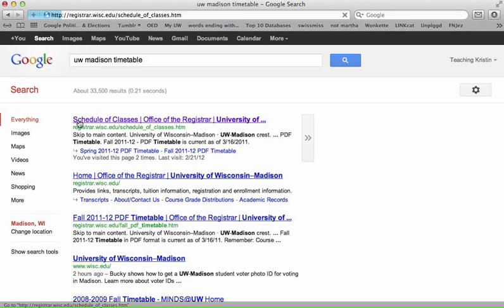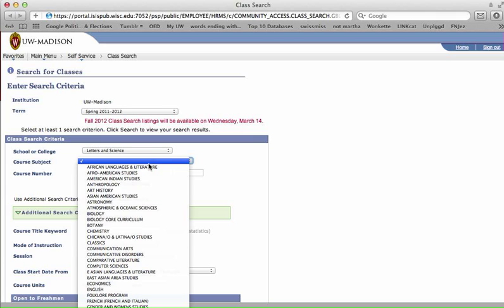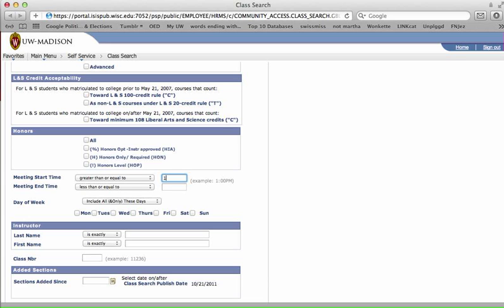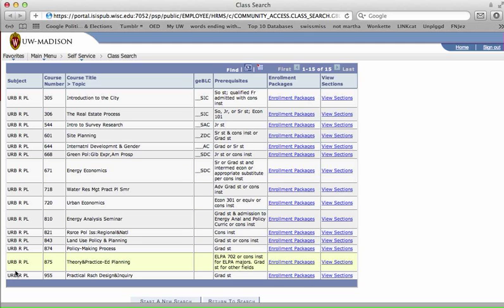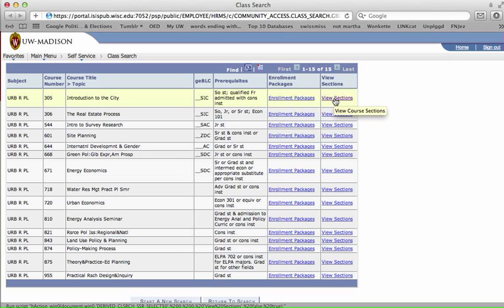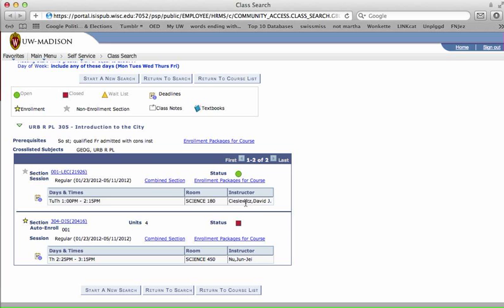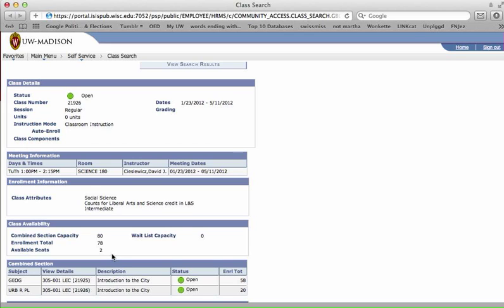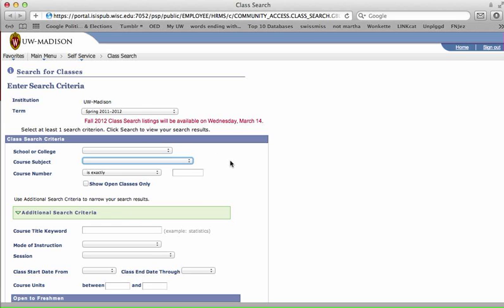How to search for UW-Madison courses using the public search tool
This video was recorded with WESLI students in mind. It explains how to do a public search of the UW-Madison timetable. This is especially useful for 500 and 600 ALS students who must attend a university lecture as one of their homework assignments, but I strongly encourage all interested students to give it a try! UW-Madison is an amazing resource and sitting in on a lecture or two each semester can be an extremely valuable experience for intermediate and advanced English language learners. Good luck!